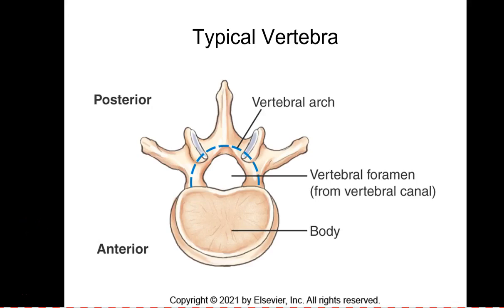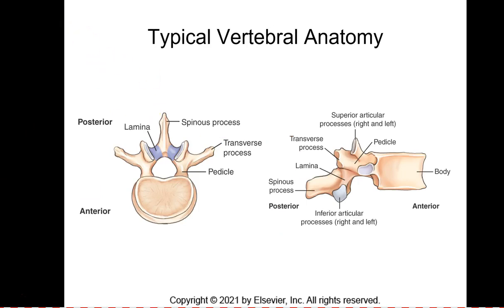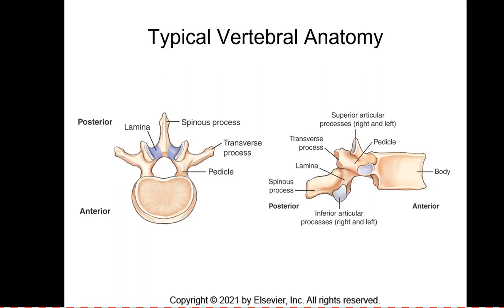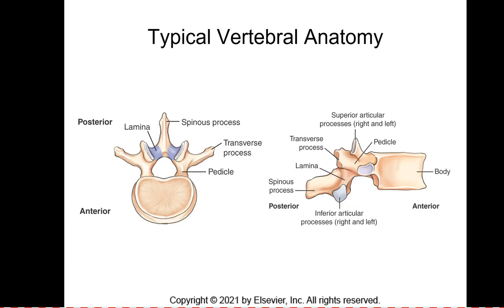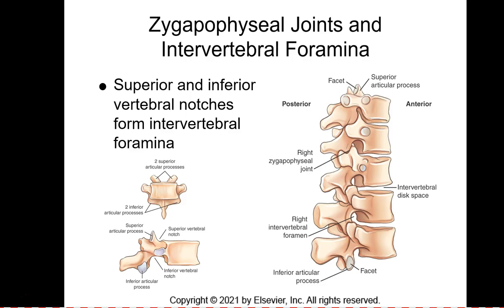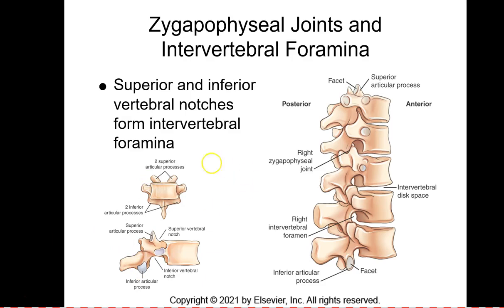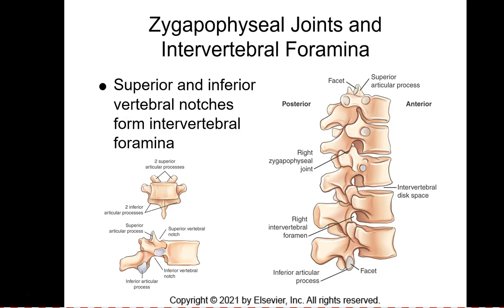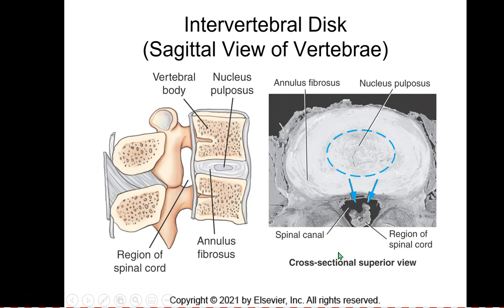Cervical & Thoracic Anatomy Part 2 of 7